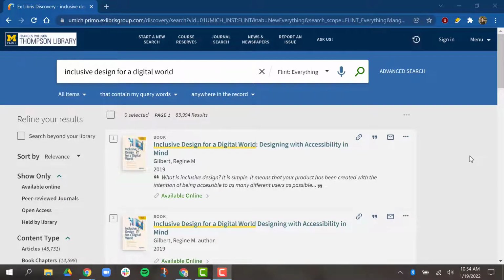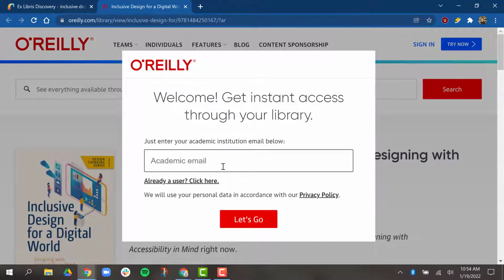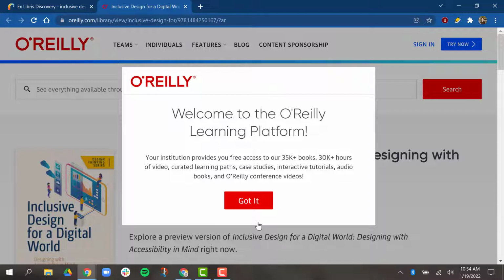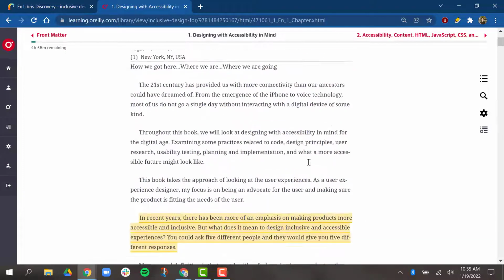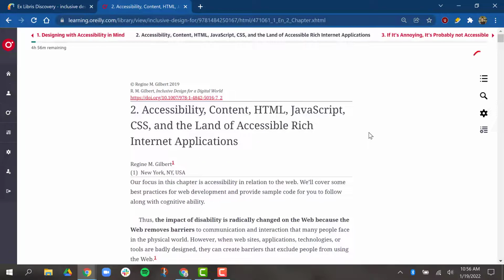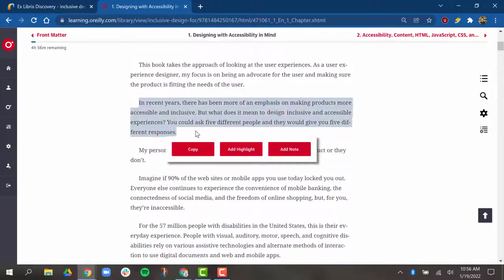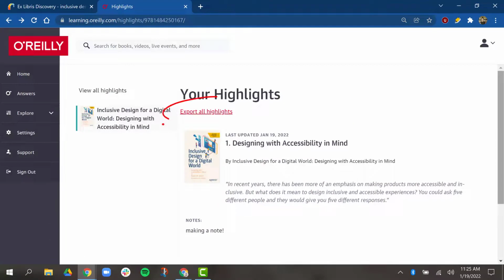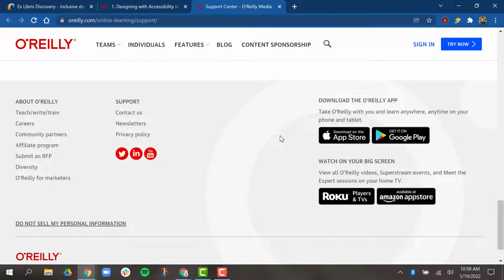How to Use O'Reilly Ebooks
A tour of the O'Reilly E-book platform. O'Reilly requires a login with your academic email (@umich.edu) in order to access full text, though making an account is optional. You can highlight and make notes online, but cannot print or download the full text. Offline access is available through the O'Reilly mobile app.